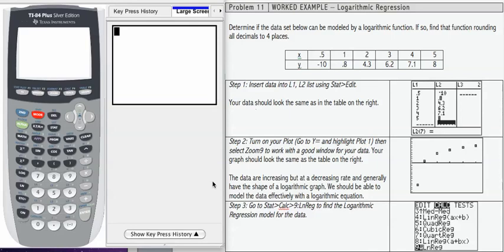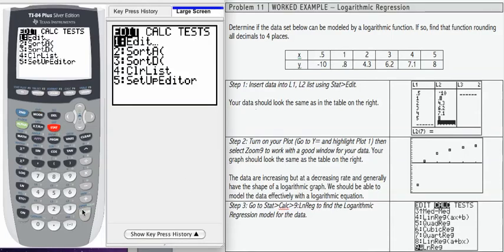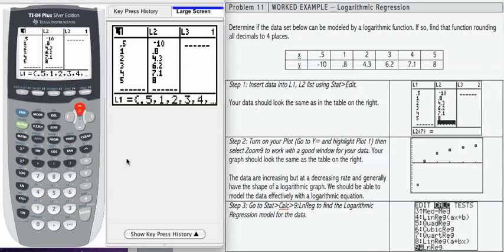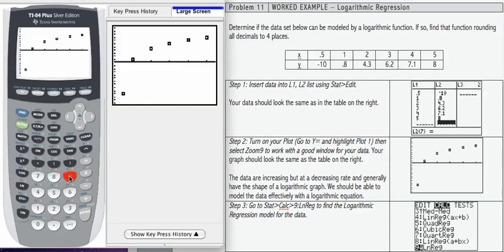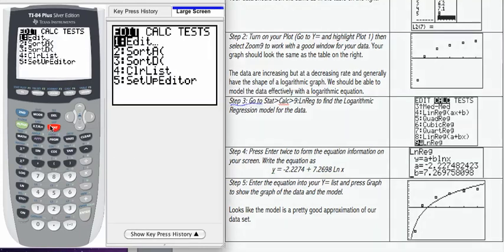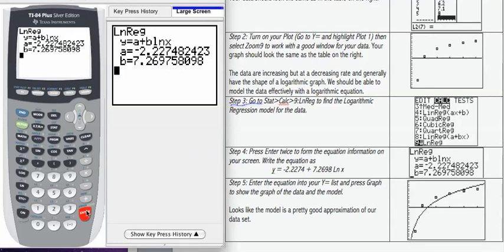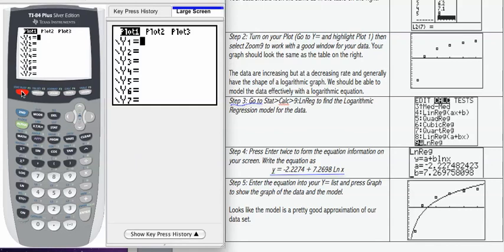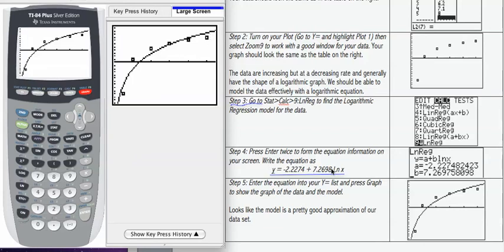12x_4b_WE11 - Logarithmic Regression